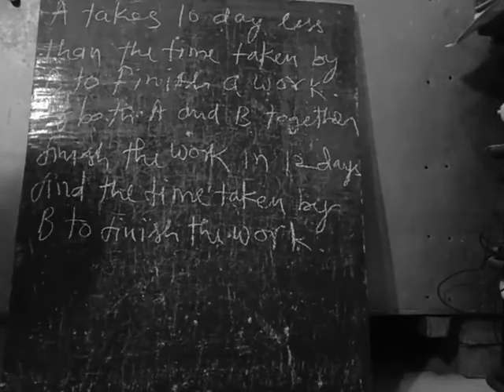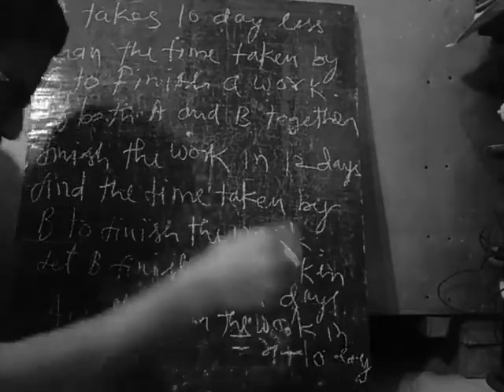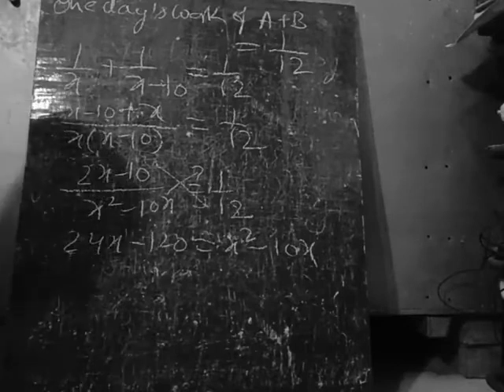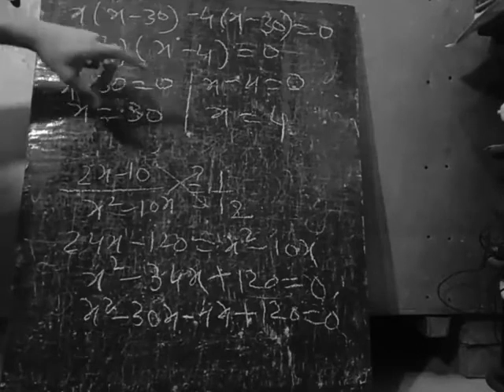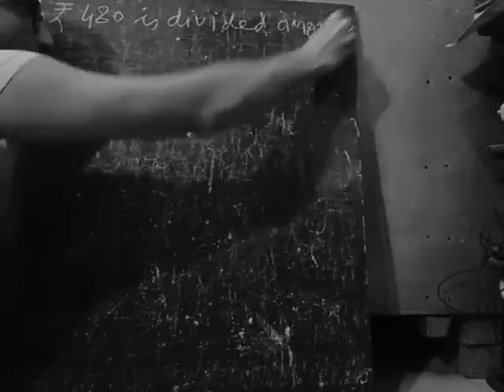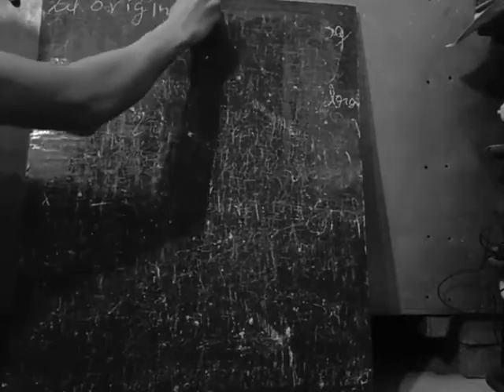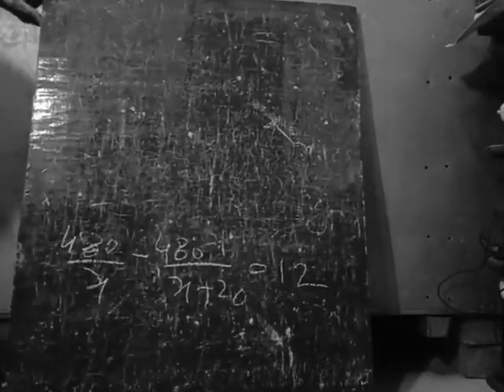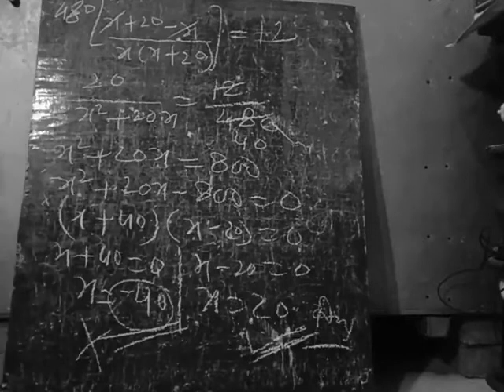Word problems on quadratic equations 4